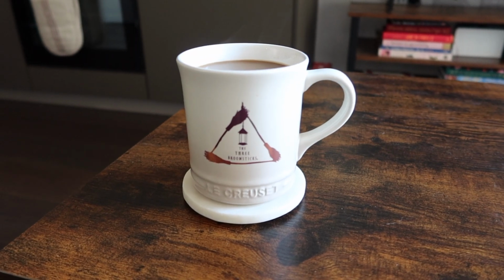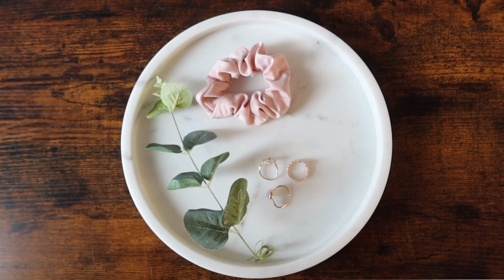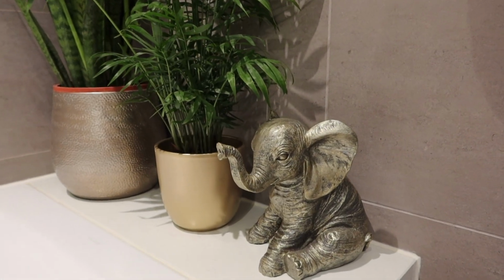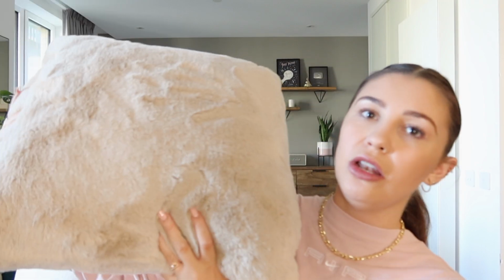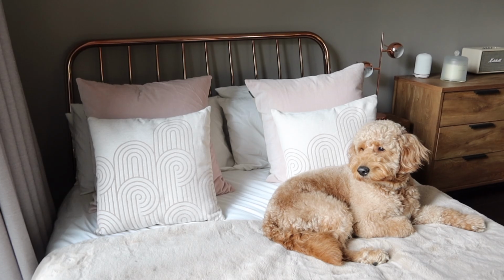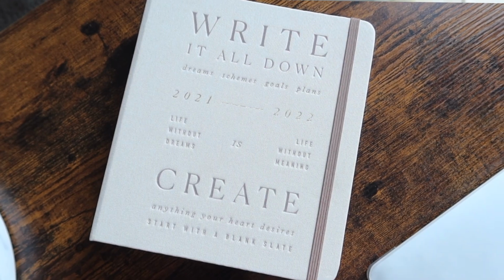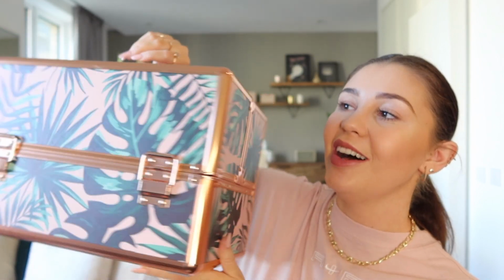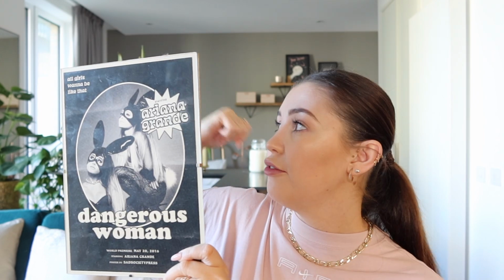Huge Home Haul | Primark, H&M Home, The White Company, Anthropologie, Amazon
watch my last video to see me cleaning & organising my London Studio Flat -

I hope you enjoy this home haul! So many gorgeous bits from Primark, H&M Home, The White Company, Anthropologie, Cox & Cox & Sad Society Press.

Love u x